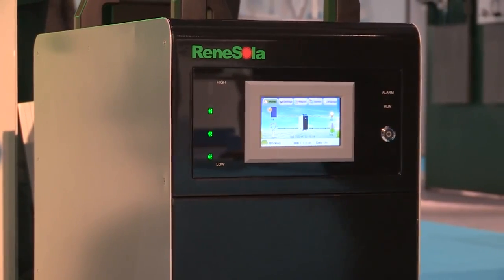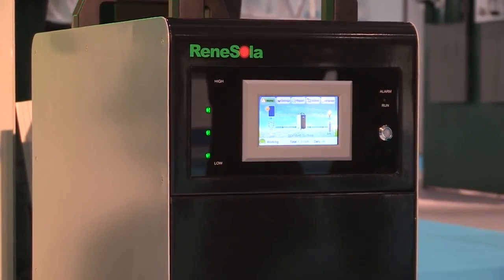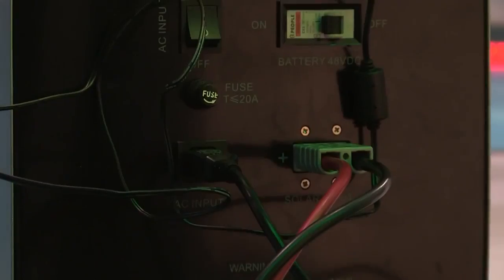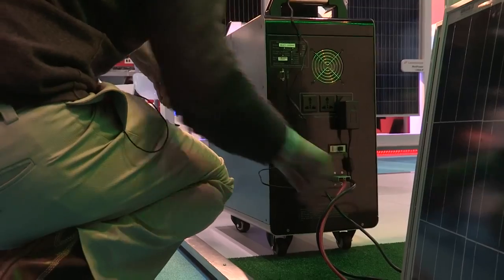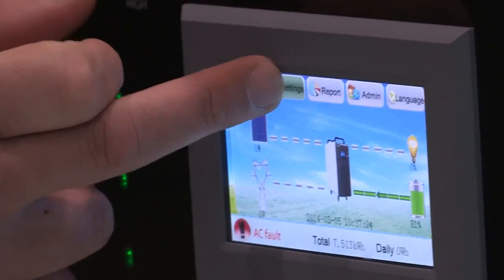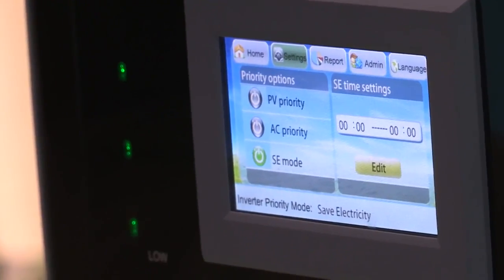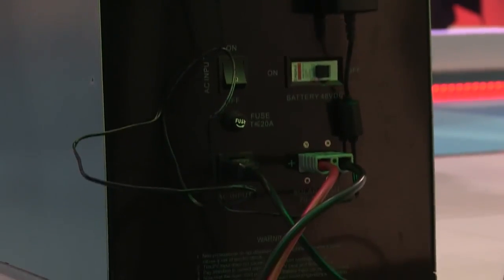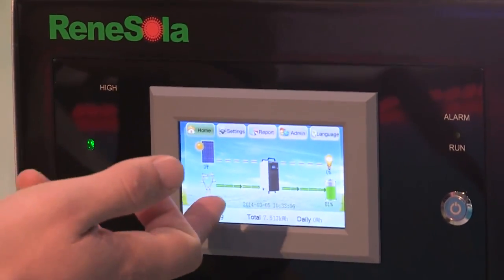Renesola interview at Ecobuild 2014 Energy Storage Unit YouTube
PV Tech interviews Joe Van Wyk, Technical Engineer at ReneSola, on the features and benefits of the 2kw solar energy storage system that ReneSola offers.